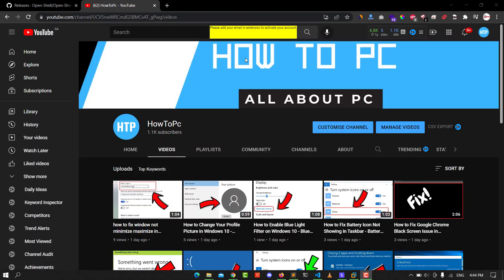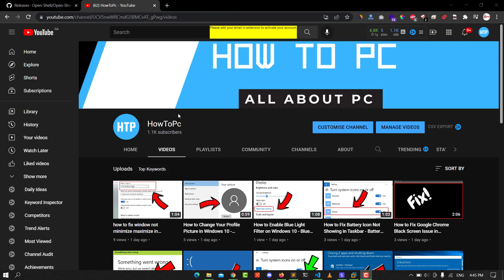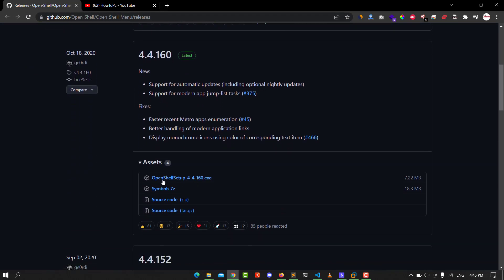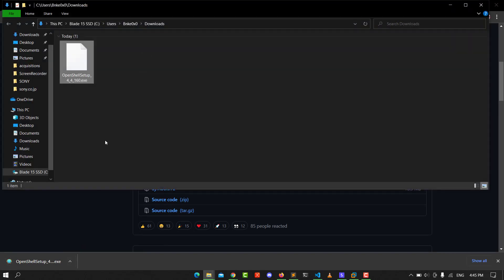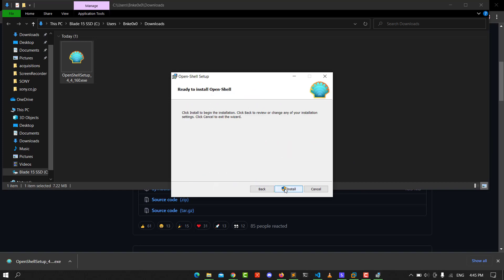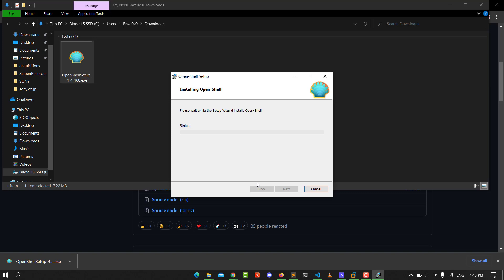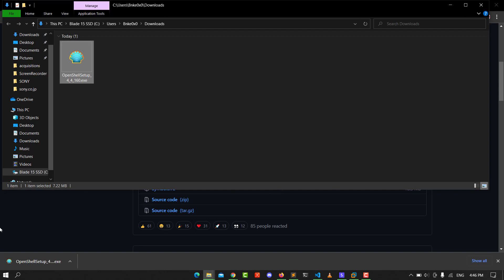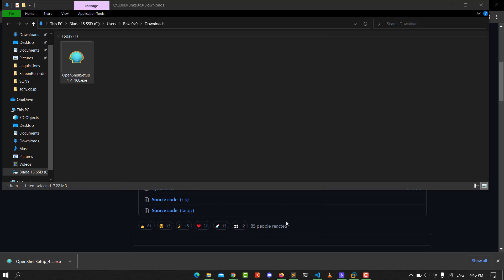How to install Open Shell on Windows 10 and Windows 11 (2022)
Interested in How to install Open Shell on  Windows 10 and Windows 11?
If you are missing your favorite Start Menu from Windows 7, well this is your chance! Open Shell is amazing at bringing your Classic Start menu in  Windows 10 and Windows 11!